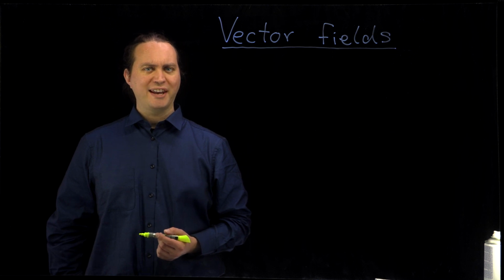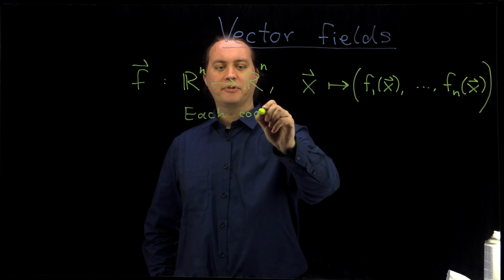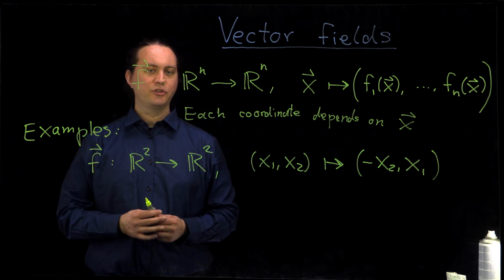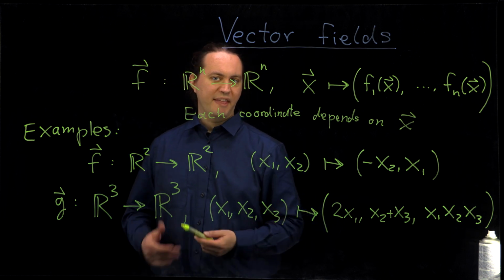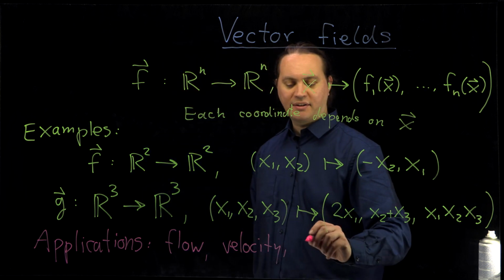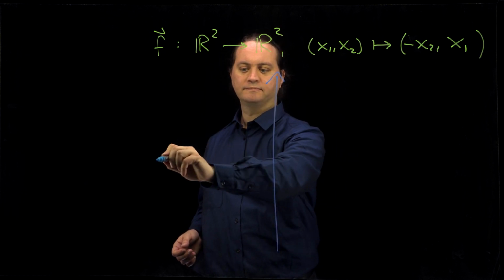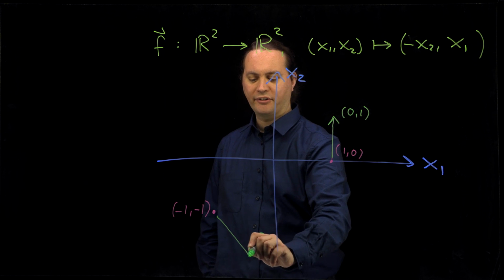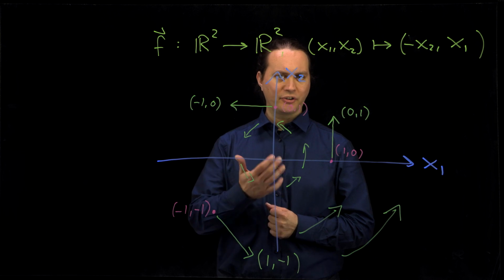Analysis III: Lightboard 1 4 Vector fields